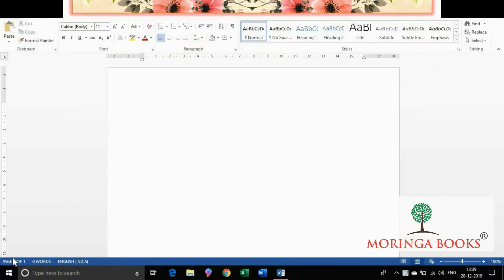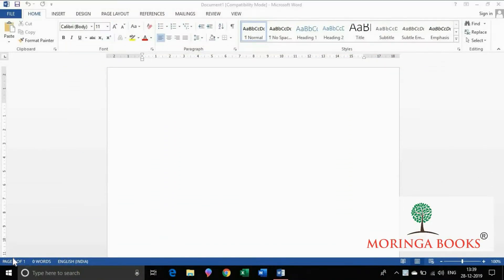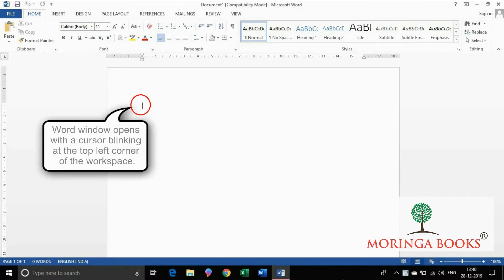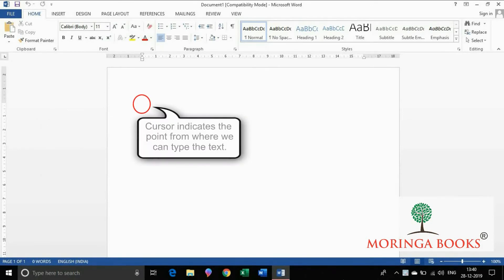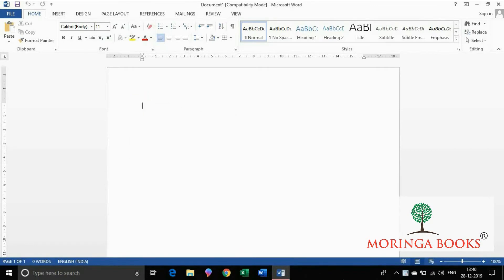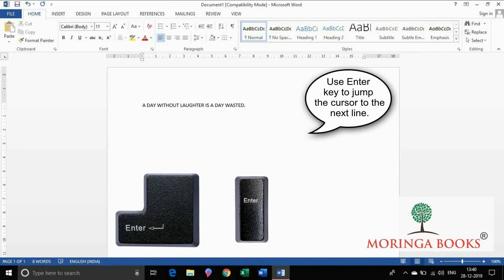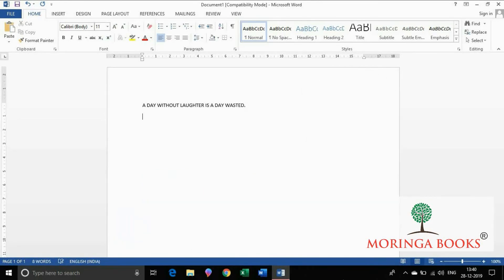Microsoft Word 2013 - How to Type Text in MS Word 2013/ Microsoft Word 2013 in Windows 10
Typing Text in MS Word 2013 / Microsoft Word 2013 (Step by Step Learning)
Learn to Type Text in MS Word 2013/ Microsoft Word 2013 in Windows 10
For Grade/Class - 3
Microsoft Word 2013 Tutorial/ MS Word 2013 Tutorial